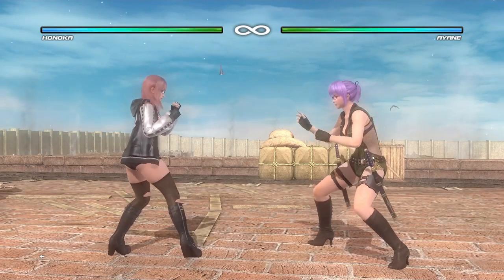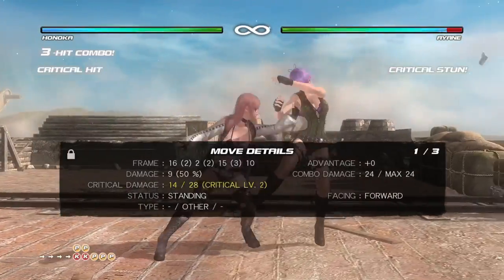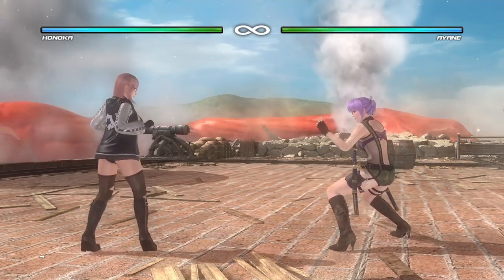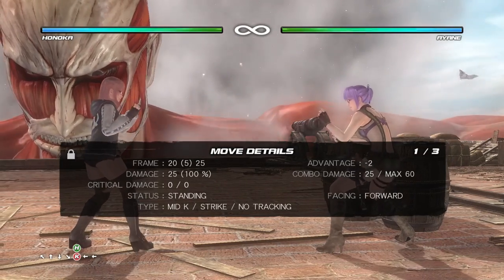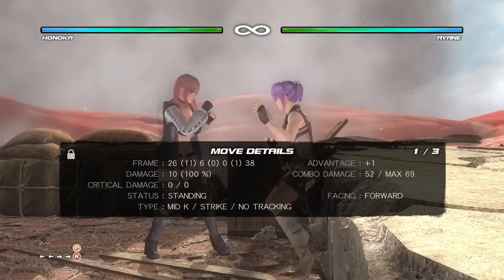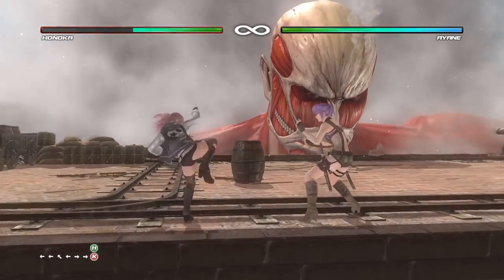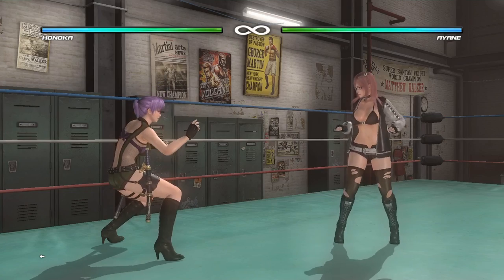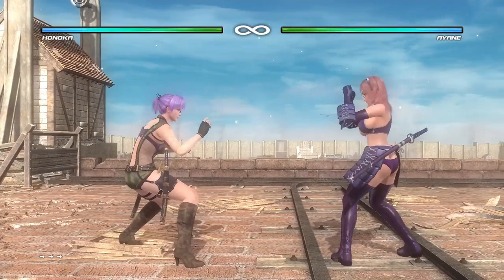Honoka Beginner Guide Tutorial (DOA5LR)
This is a small guide, featuring the new Attack on Titan stage, to help people out if they're interested in Honoka and would like an idea on how to approach learning her. This guide is mainly for letting you get your "feet wet" with the character. Feel free to message me if you have any questions pertaining to anything. Cheers!

*Note that Honoka's a pretty advanced character that requires a fair bit of commitment to utilize competently.

Additional Notes:
-Recommended Forced Techs: 3H+K, 1K2K, 1P (x2)
- If you connect KK, perform: 6H+K, DS~K, 2P+K4:6P as your juggle (can also follow up with 236K for simple damage too)
- Honoka's neutral critical burst attack (CB), 3P+K, is safe on block at -6 and is unholdable (hold-resistant)
- A little tip to help with performing 2P+K4:6P is by dividing the input into 2 parts: 2P+K & 4:6P. Try to make the motion as smooth as possible for best results (also you can try tapping "6" & "P" at the exact same time)
- P+KPP or 6K2K are fine to use as a combo enders for some juggles if 2P+K4:6P is too challenging to hit consistently
- The Hissatsu No Kamae (HNK) stance is generally entered after already entering into a previous stance such as Dragon Stance, Bokuho, Heichu, etc. for instance. I.e. HNK is a secondary stance which requires you to both enter a previous stance while also having an attack from said stance connect with the opponent (and not blocked since you can't stance transition on an opponent's block)
- A nice little bnb combo in close range: 3K~P, 33K, 6H+K~K, 6K, 2P+K4:6P (or 3K~P, 33K, 6H+K~K, P+KPP)

For additional tips with regards to DOA5LR's gameplay, or to clarify certain things, check out the Top Tier Tips Advanced Series

For Directional Notation:

7 8 9

4 5 6

1 2 3

Each number represents the corresponding direction. 1 for "Down-Back", 9 for "Up-Forward", 5 for "Neutral" or no input, etc. Quarter-Circle Back = 214, Quarter-Circle Forward = 236, Half-Circle Back = 63214, Half-Circle Forward = 41236, etc.

For Input commands:

P = Punch
K = Kick
H = Hold/Guard Button
T = Throw Button
P+K = Strong punch
H+K = Strong Kick
H+P = Alternate Way to Input "Throw"